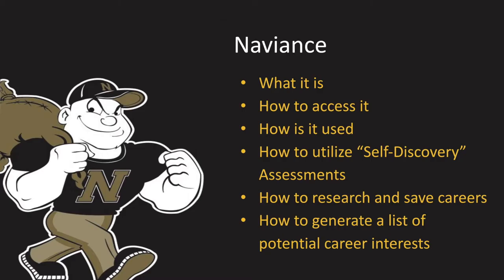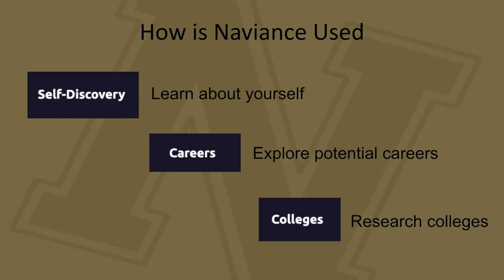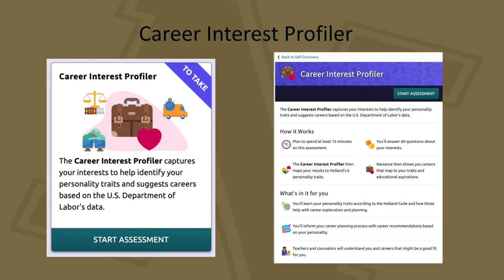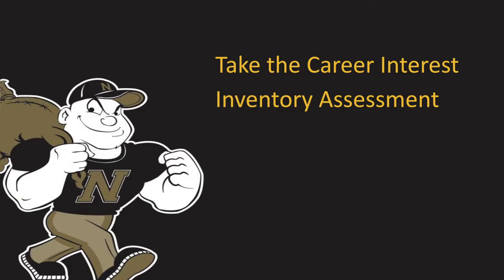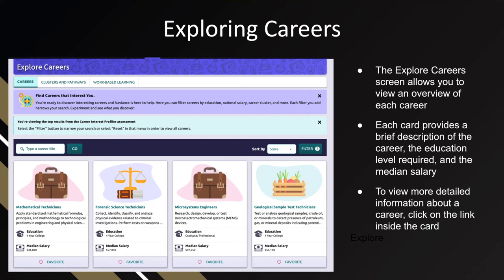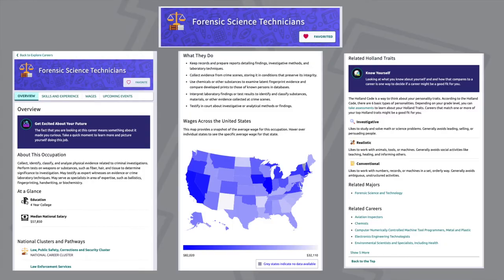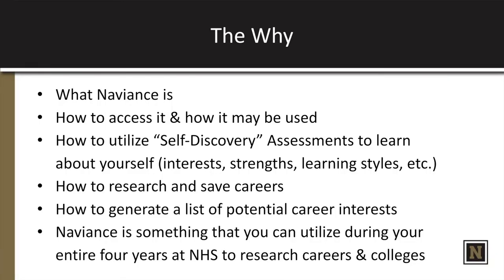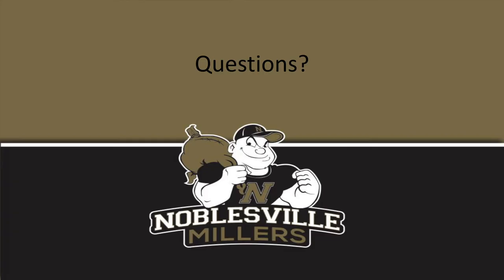Naviance - Career Exploration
Learn about Naviance...what it is, how to log in, and how it may be utilized to research and explore potential careers.